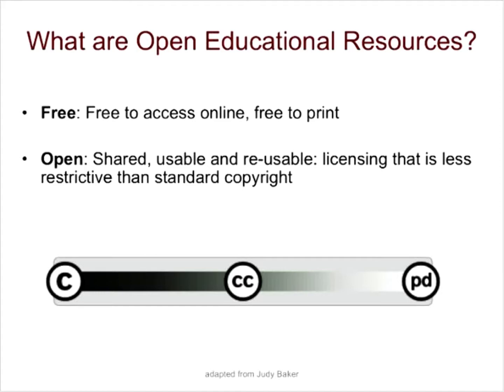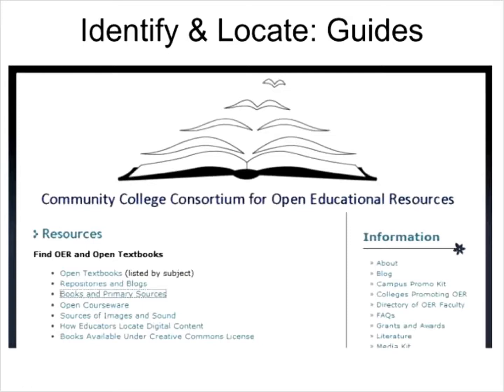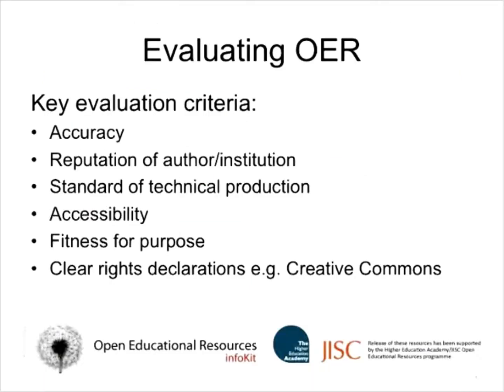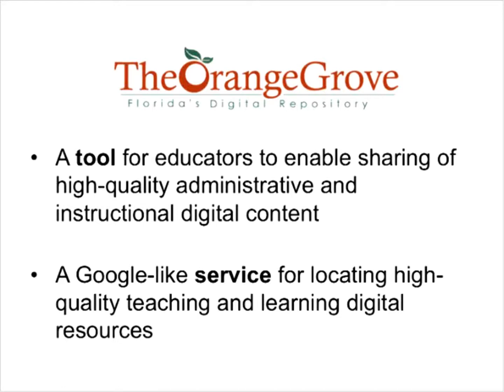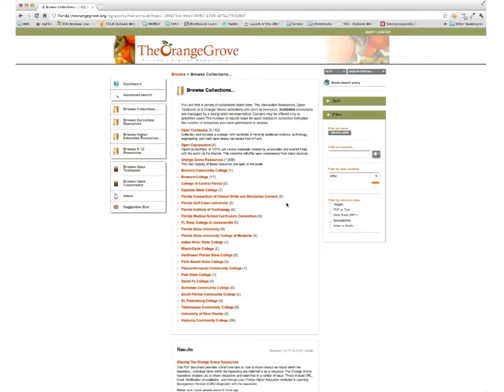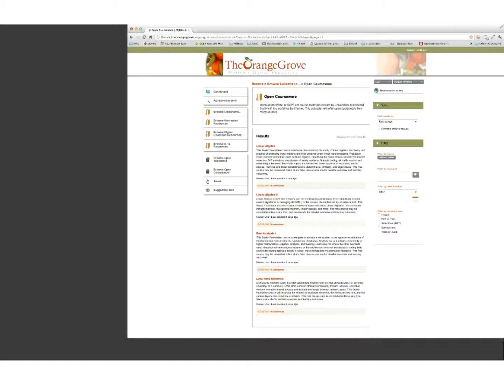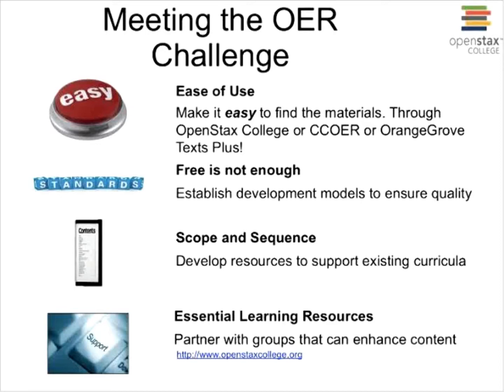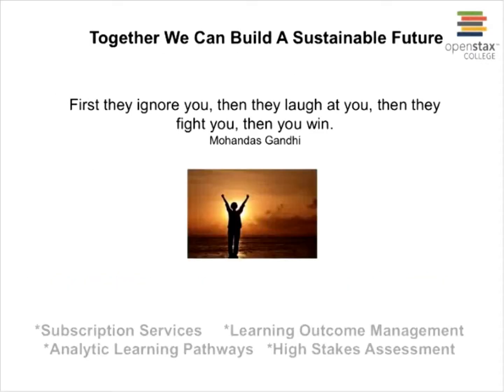Finding and Selecting High Quality Open Educational Resources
Kate Hess of Kirkwood College and Robin Donaldson, Director of the Open Access Textbook Project, define OER, provide tips for evaluating resources, describe the resources available at the Florida Distance Learning Consortium, and describe OpenStax College and its goals.